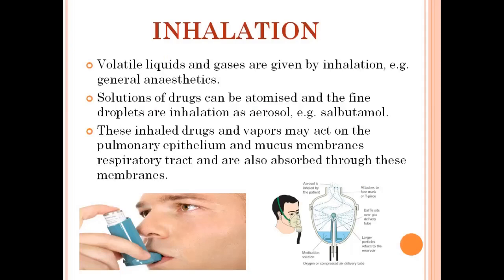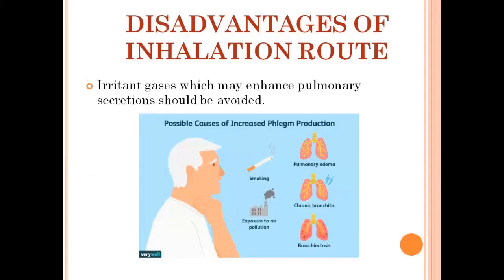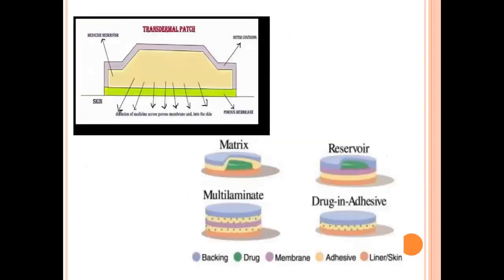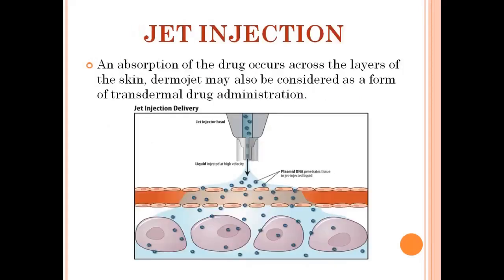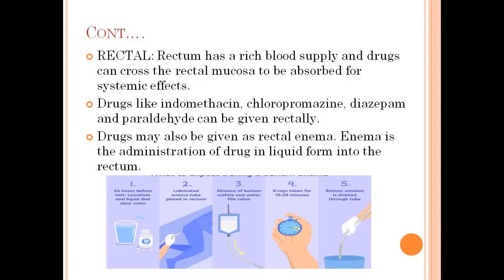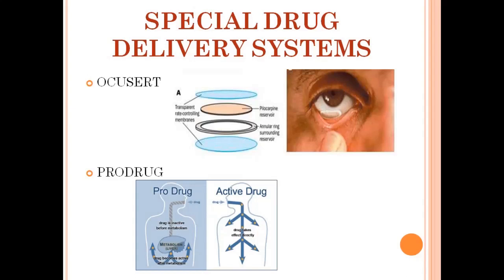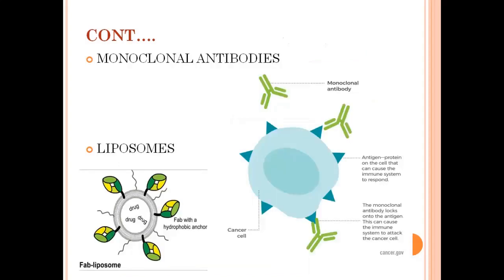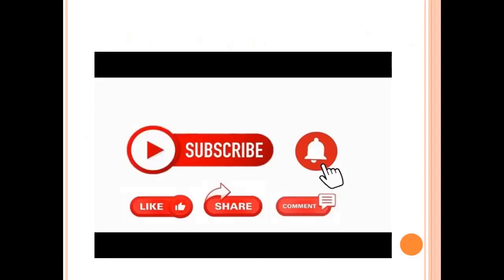Routes of Drug Administration Part 3 (Inhalation, Transdermal, Transmucosal, Local )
In Today's class we will see in detail regarding Inhalation, Transdermal, Transmucosal, Local routes of drug administration and special Drug delivery systems.